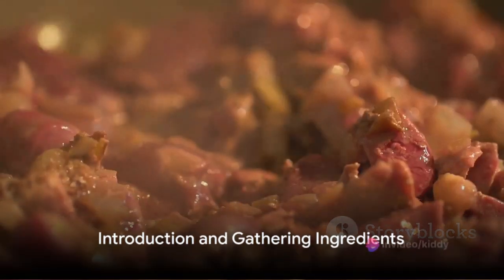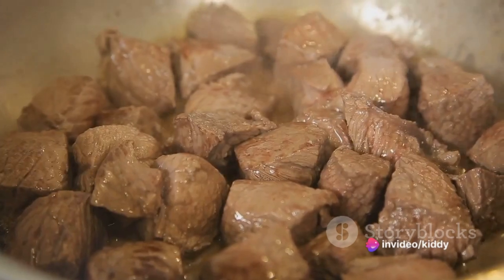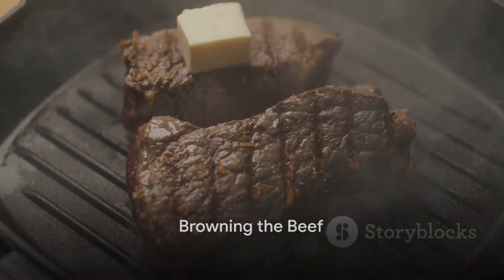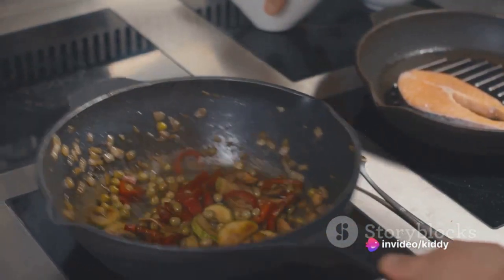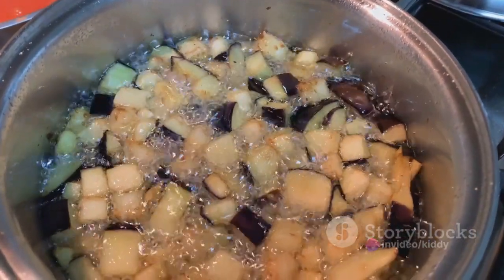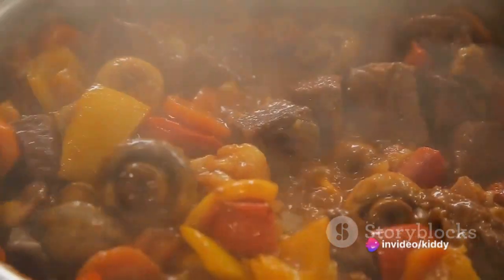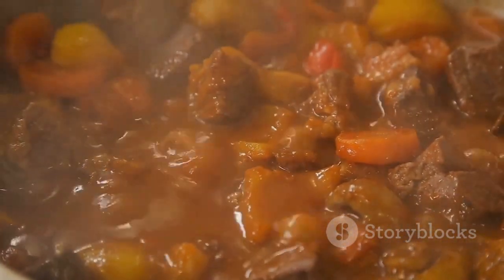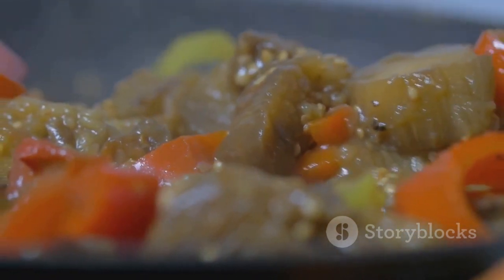Fast And Easy Classic French Beef Bourguignon / Master the Art of Culinary Delight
Ingredients:

2 pounds (900g) beef stew meat, cut into chunks
4 slices bacon, diced
2 tablespoons olive oil
1 large onion, chopped
2 carrots, sliced
2 cloves garlic, minced
2 tablespoons all-purpose flour
1 ½ cups (355ml) red wine (such as Burgundy or Pinot Noir)
2 cups (475ml) beef broth
2 tablespoons tomato paste
1 bouquet garni (thyme, bay leaves, parsley, tied together)
1 pound (450g) mushrooms, sliced
Chopped fresh parsley for garnish
Instructions:

In a large Dutch oven or heavy-bottomed pot, cook the diced bacon over medium heat until crispy. Remove the bacon and set it aside, leaving the drippings in the pot.

Pat the beef chunks dry with paper towels. Season them generously with salt and pepper. In the same pot with the bacon drippings, brown the beef in batches until well-browned on all sides. Remove the browned beef and set it aside.

In the same pot, add olive oil if needed. Sauté the chopped onion and sliced carrots until they start to soften. Add minced garlic and cook for an additional minute.

Sprinkle flour over the vegetables and stir to coat, cooking for about a minute to remove the raw flour taste.

Pour in the red wine, scraping the bottom of the pot to deglaze it. Add beef broth, tomato paste, and the bouquet garni. Bring the mixture to a simmer.

Return the browned beef and cooked bacon to the pot. Cover the pot with a lid and place it in the preheated oven. Cook for about 2 to 2 ½ hours or until the beef is tender.

In a separate skillet, sauté the sliced mushrooms in a bit of butter or oil until they're golden brown and cooked through. Season with salt and pepper.

Once the beef is tender, remove the pot from the oven. Add the sautéed mushrooms to the beef bourguignon, stirring gently.

Garnish with chopped fresh parsley before serving.

Serve the Classic French Beef Bourguignon with crusty bread, mashed potatoes, or over cooked noodles, and enjoy this delicious, comforting dish!

Classic French Beef Bourguignon / Master the Art of Culinary Delight
Beef Bourguignon Recipe
French Cooking
Classic Beef Stew
Traditional French Cuisine
Slow Cooked Beef
Braised Beef Dish
French Comfort Food
Red Wine Recipes
French Beef Stew
Hearty Winter Recipes
Julia Child's Beef Bourguignon
Gourmet French Dishes
Cooking with Red Wine
Beef Stew with Bacon
French Culinary Classics

Pictory, Corp. (“Pictory”) respects the intellectual property rights of others and expects its users to do the same. It is Pictory’s policy, in appropriate circumstances and at its discretion, to disable and/or terminate the accounts of users who repeatedly infringe the copyrights of others.

DMCA Notice of Alleged Infringement (“Notice”)

Provide your full legal name and your electronic or physical signature.
Deliver this Notice, with all items completed, to Pictory’s Designated Copyright Agent:
Vikram Chalana
c/o Pictory, Corp
17625 48th Ave SE, Bothell, WA 98012